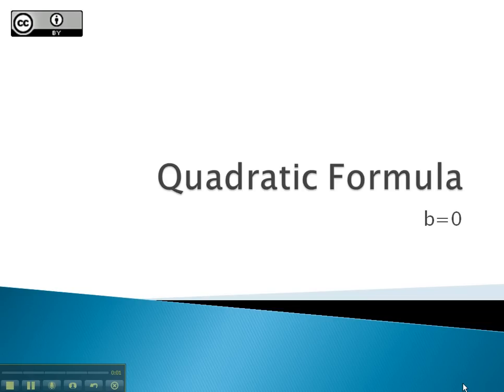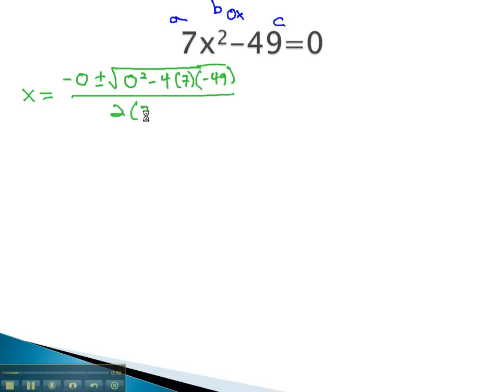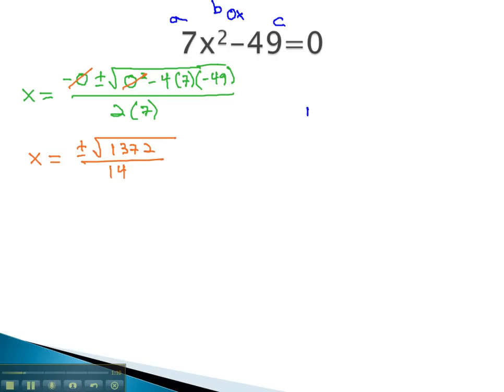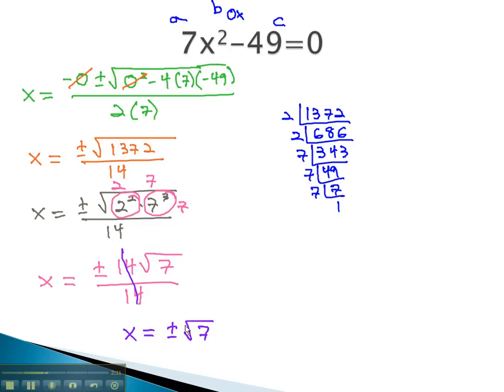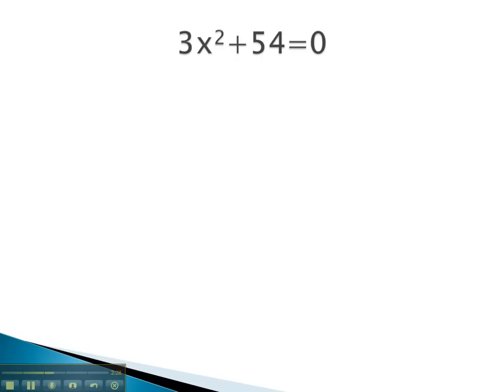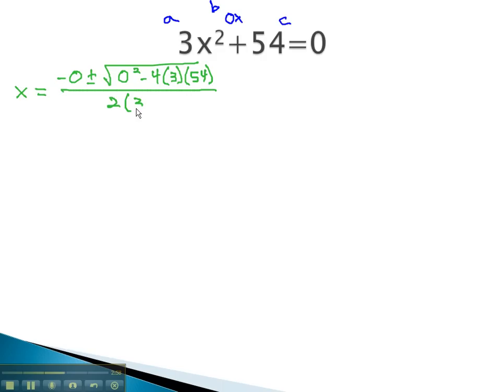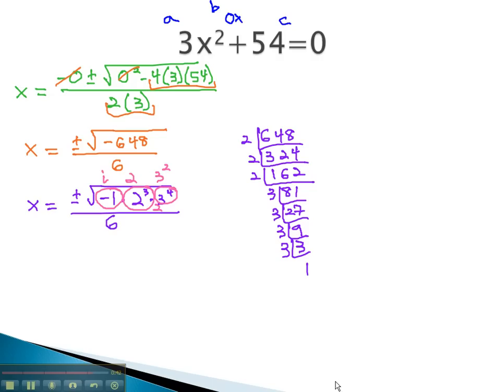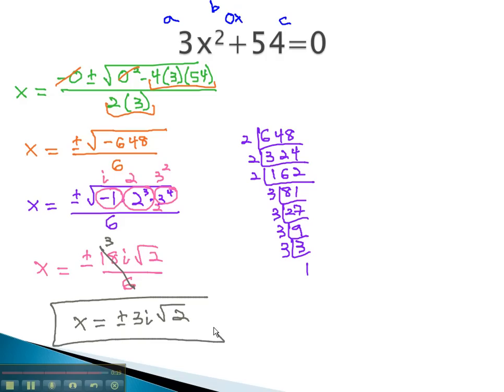Quadratic Formula - b = 0